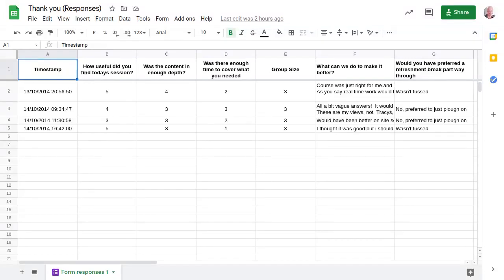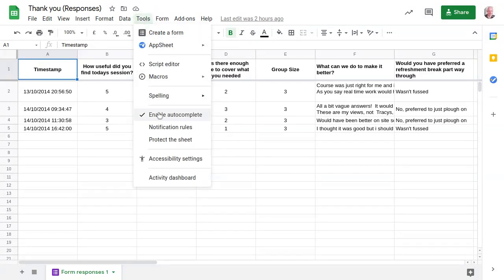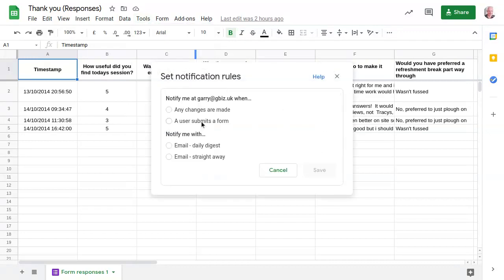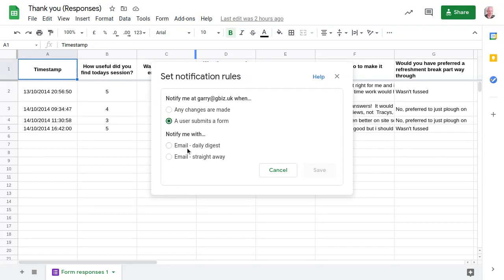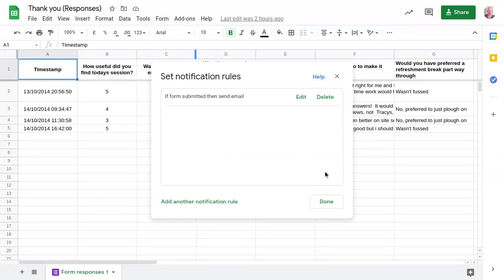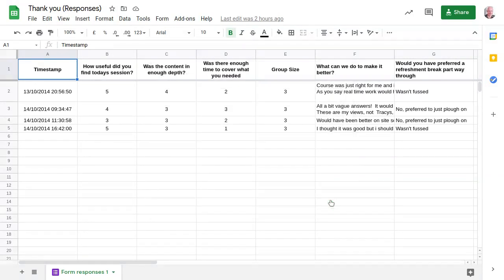How to enable notifications in Google Sheets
This is how to turn on notifications in a Google Sheet to automatically email you when the spreadsheet has been changed by someone